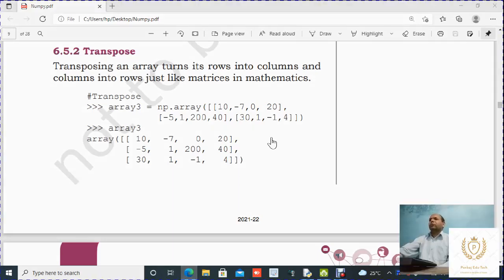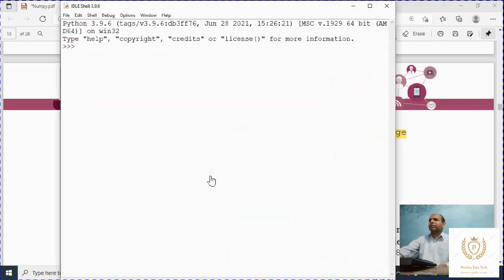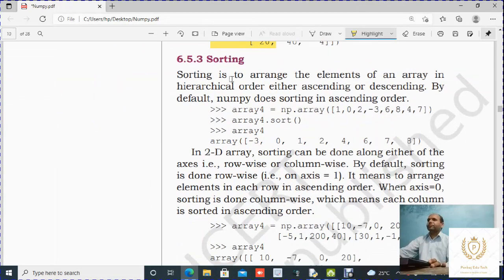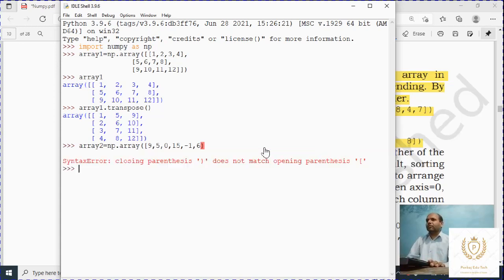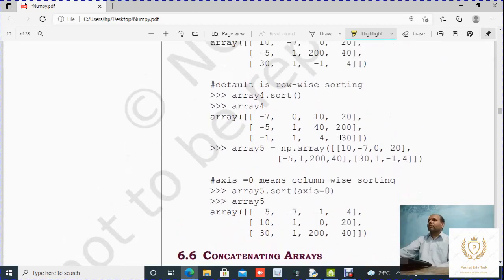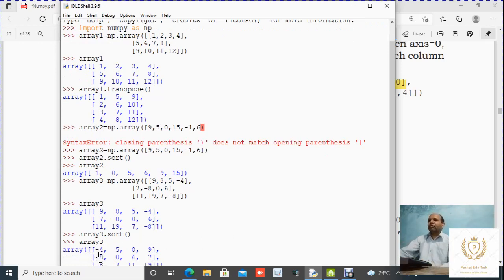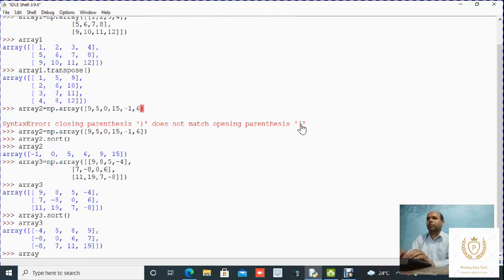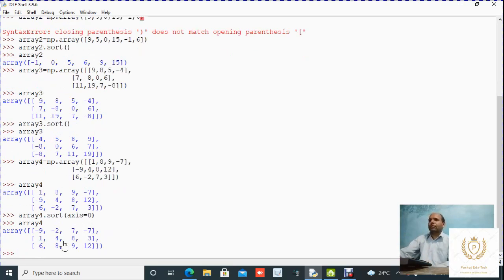Array Numpy and Python Array Transpose and Sort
Creation of NumPy Arrays from List
There are several ways to create arrays. To create an
array and to use its methods, first we need to import the
NumPy library We have learnt about various data types like list, tuple,
and dictionary. In this chapter we will discuss another
datatype ‘Array’. An array is a data type used to store
multiple values using a single identifier (variable name).
An array contains an ordered collection of data elements
where each element is of the same type and can be
referenced by its index (position).
The important characteristics of an array are:
• Each element of the array is of same data
type, though the values stored in them may be
different.
• The entire array is stored contiguously in
memory. This makes operations on array fast.
• Each element of the array is identified or
referred using the name of the Array along with
the index of that element, which is unique for
each element. The index of an element is an
integral value associated with the element,
based on the element’s position in the array.
For example consider an array with 5 numbers:
Here, the 1st value in the array is 10 and has the
index value [0] associated with it; the 2nd value in the
array is 9 and has the index value [1] associated with
it, and so on. The last value (in this case the 5th value)
in this array has an index [4]. This is called zero based
indexing. This is very similar to the indexing of lists in
Python. The idea of arrays is so important that almost
all programming languages support it in one form or
another.
6.3 NumPy Arra